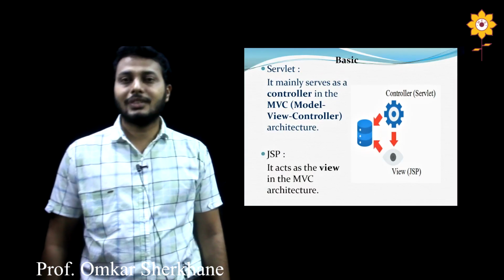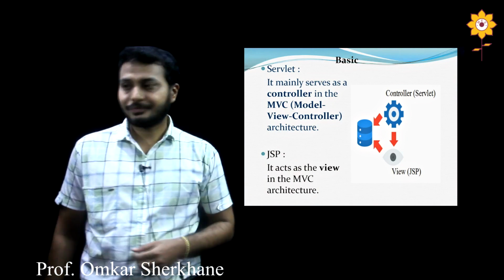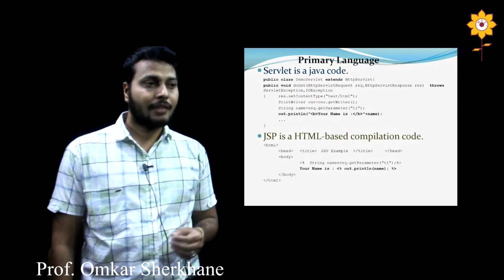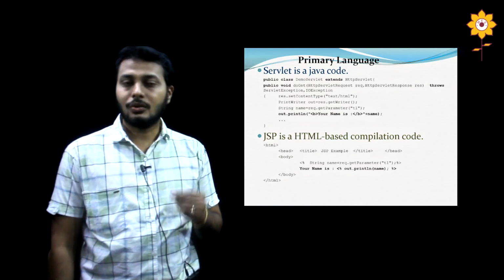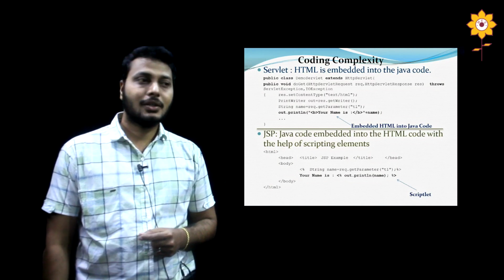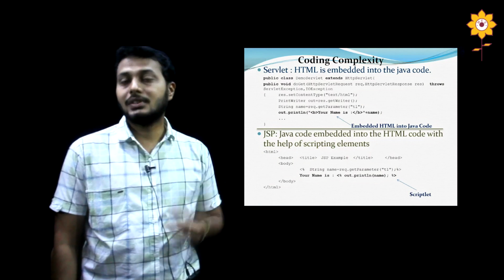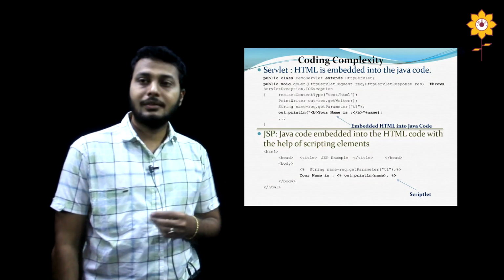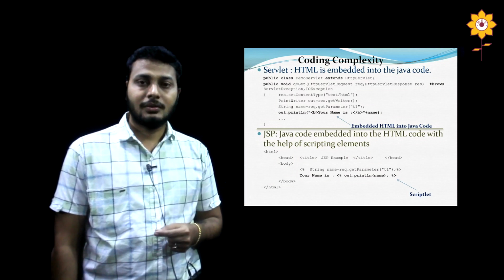Differences Between JSP and Servlets | L1 | Prof. Omkar Sherkhane | PCACS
We explore the key differences between JavaServer Pages (JSP) and Java servlets. JSP allows you to write dynamic content in HTML pages with embedded Java code, while servlets handle HTTP requests and generate responses on the server-side. Join us to understand the nuances and choose the right technology for your web applications